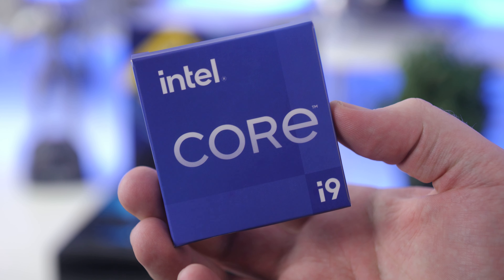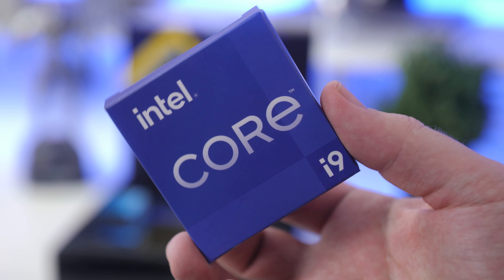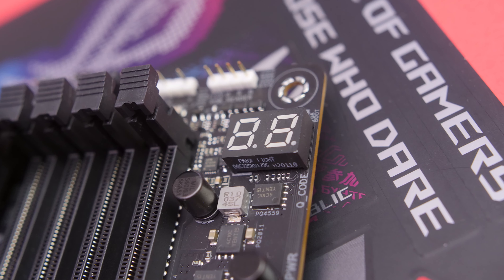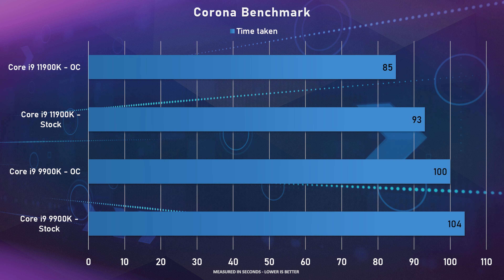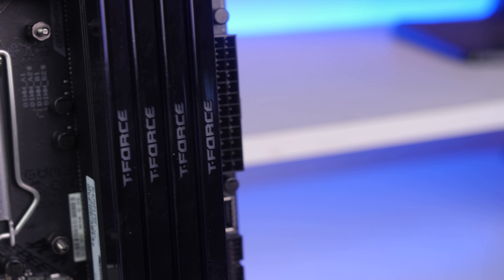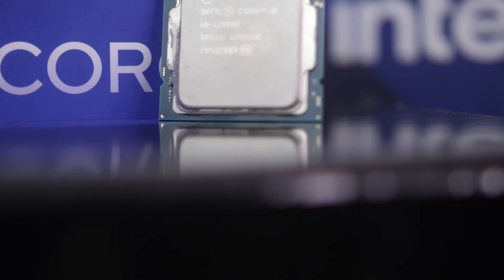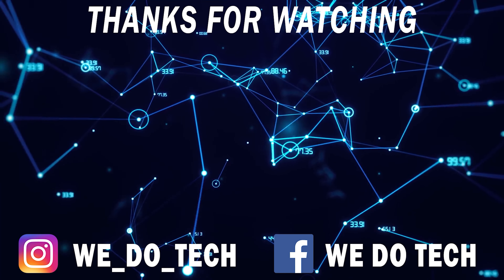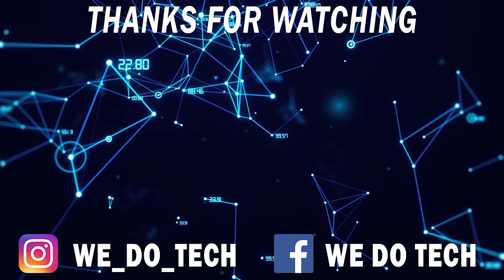Is It Good Enough For A i9 11900K?? - ASUS ROG STRIX Z590-E GAMING WIFI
We have both the ASUS ROG STRIX Z590-E GAMING WIFI motherboard and the all new 11th gen i9 11900K. Are these 2 a good combination or rather get a 10900K and a Z490-E. Well, let's find out.

Background Music
ACE - To my soul